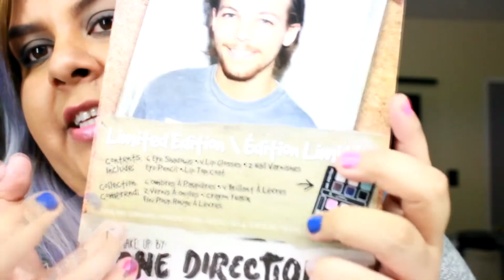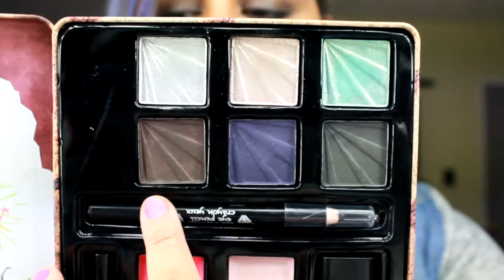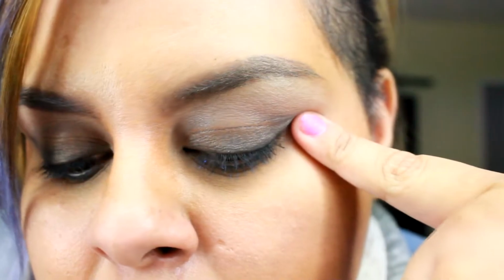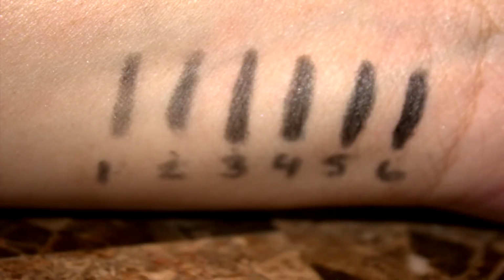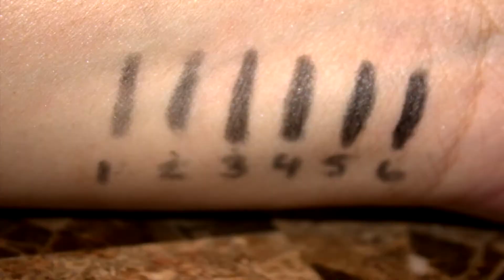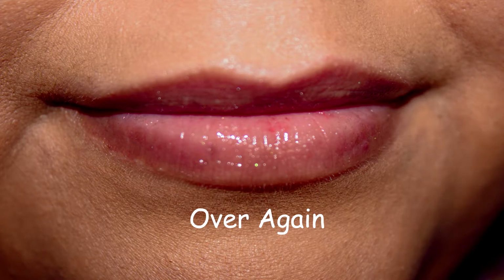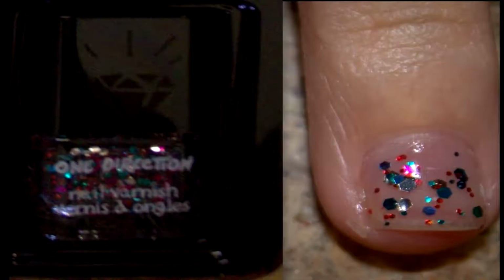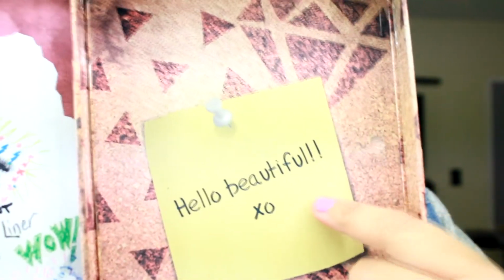One Direction limited edition The Looks Makeup Collection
hey everyone here I have another review of the One Direction Makeup !!! This one is One Direction limited edition makeup kit.

These new sets are available in stores November 15th at:
Sears USA
Kmart
Target
Walmart Canada

IF YOU WANT MORE OF ME PLEASE CHECK ME OUT AND FOLLOW @

. This video is true and honest without brand influence. I did not get payed to do this video.